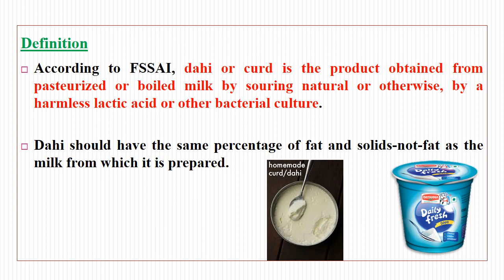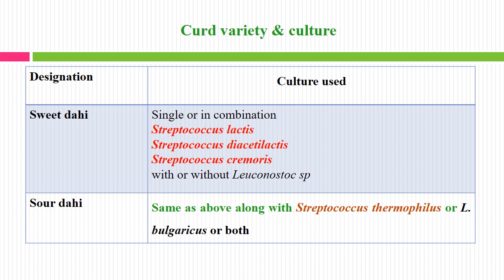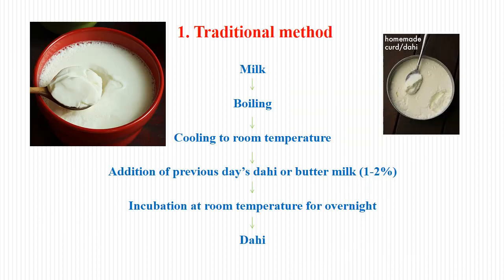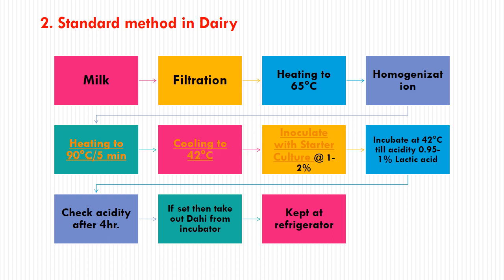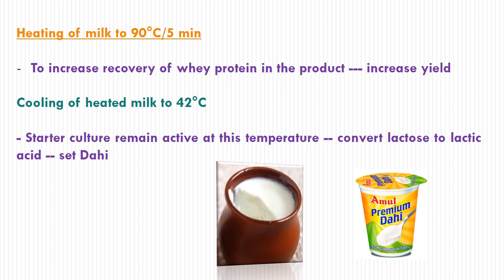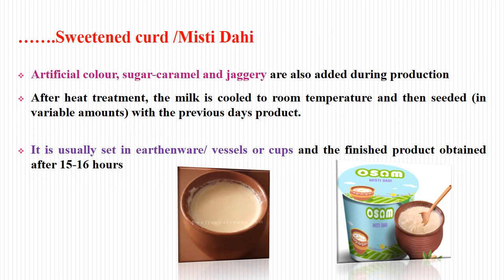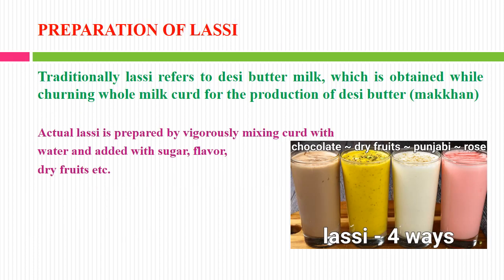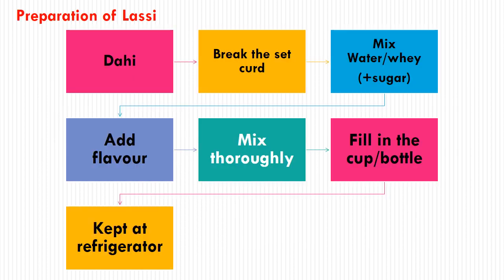Curd & Lassi Preparation (1.21): Dr. Mandal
Preparation of Curd and Lassi is briefly presented for UG & PG students